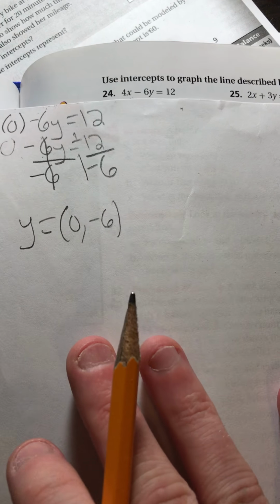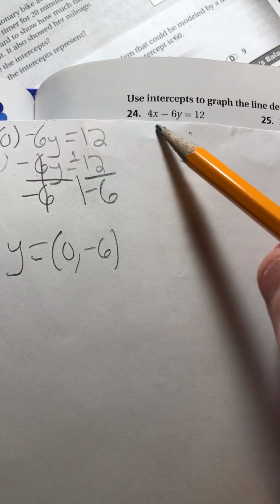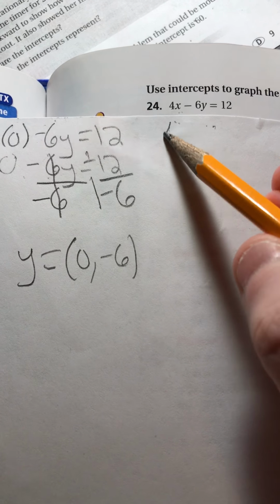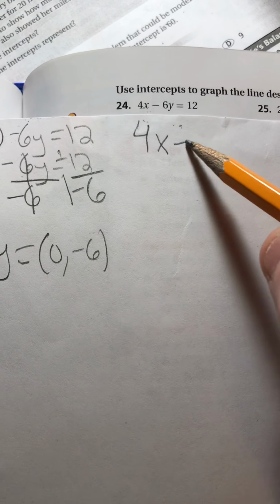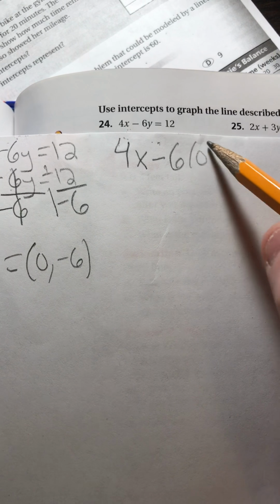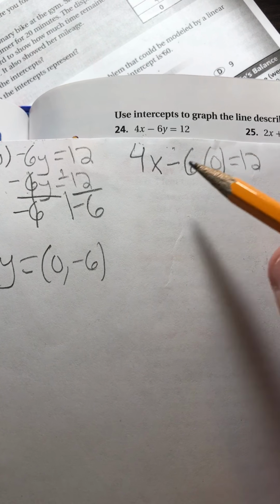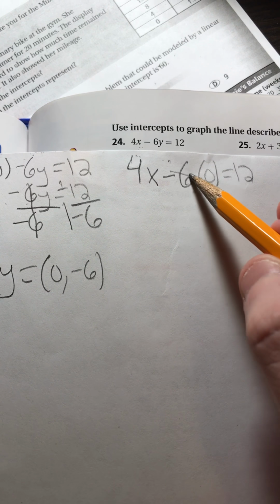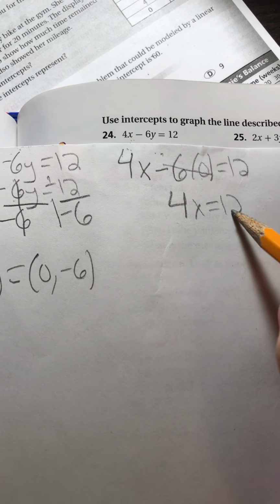Algebra I ELT Thursday 2/8/18